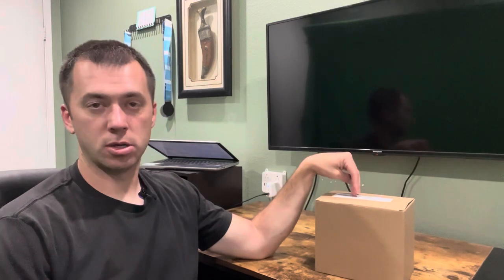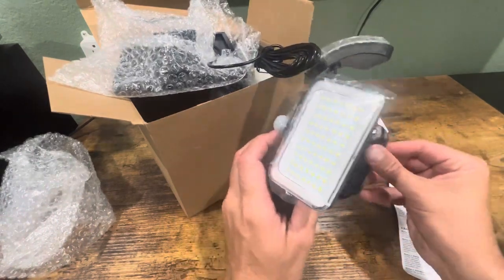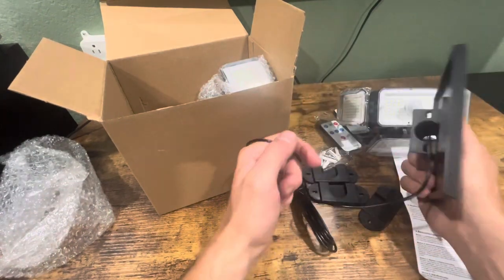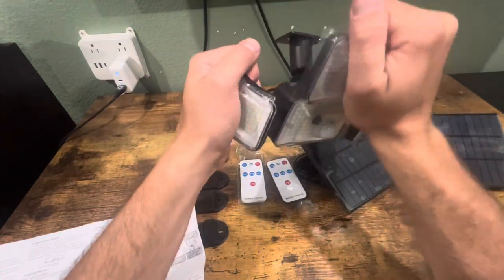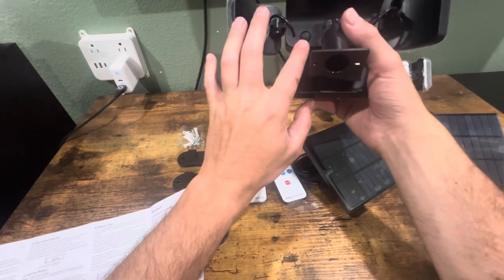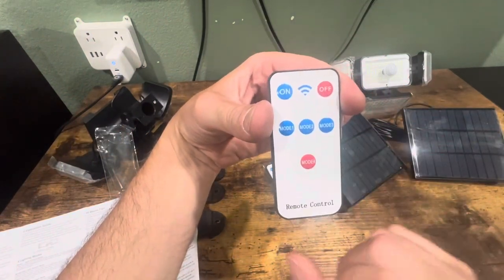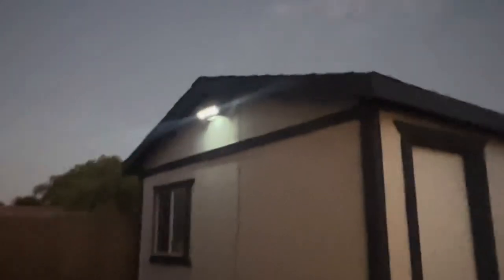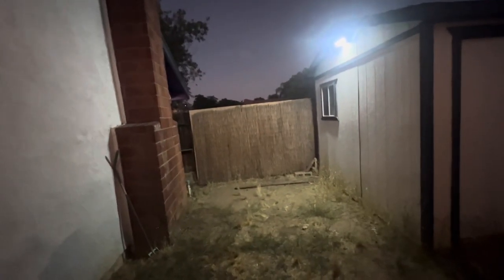APILAB Solar Lights for Outdoors!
Link to product

☀️【Split・Modernized・Multi-scenario】Our solar outdoor lights feature a split and adjustable design that separates the solar panel from the lamp body, with a cable length of up to 5 meters, making it suitable for various scenes such as porches, entrances, garages, backyards, corridors, and patios. It is ideal for both indoor and outdoor use. The unique convex lens design focuses the light, providing a more even brightness, stronger penetration, and better illumination effect.

☀️【288 LEDs・4 light heads・270°illumination】Our solar lights use 288 high-brightness daylight 7000K LEDs, which offer high efficiency and excellent lighting effects, providing bright light for your life. The lights adopt a 4-head design (left, right, up and down design), which can rotate freely, allowing you to adjust the lighting direction more flexibly. With a super-large coverage area of 12-26 inches and a 330° illumination angle, our lights achieve a wide-angle brightness lighting effect.

☀️【PIR Motion Sensor・IC Light Sensor・4 Lighting Modes】Our dusk-to-dawn outdoor lighting features both PIR motion-sensing automatic mode and IC optical sensing constant light mode. The detection angle is 120°, and it can detect humans or animals up to 12-26 feet away. It comes with a wireless remote control for convenient remote operation. You can choose different lighting modes (50% brightness mode, dim light sensor mode, strong light sensor mode, SOS mode) according to your needs and switch them freely, experiencing a smart home life.

☀️【Large Panel・Energy Saving・No Electricity Fees】The split solar panel has an area of 82.5 square inches and a conversion rate of up to 22%, providing three to four times the brightness of traditional solar lights and offering long-lasting illumination and an extended lifespan. The solar panel absorbs sunlight during the day and stores energy to illuminate your outdoor activities at night. By using our motion sensor outdoor light, you can save hundreds of dollars on electricity bills every year!

☀️【High-quality ・Weather resistance・Easy installation】Our motion sensor outdoor light is made of high-quality ABS material and is IP67 waterproof, providing excellent resistance to impact, water, rust, and corrosion. It can withstand various harsh outdoor weather conditions in daily use, including rain, snow, frost, and extreme temperatures. It does not require any wiring or power source, just place the solar panel in a sunny place, making it very convenient.